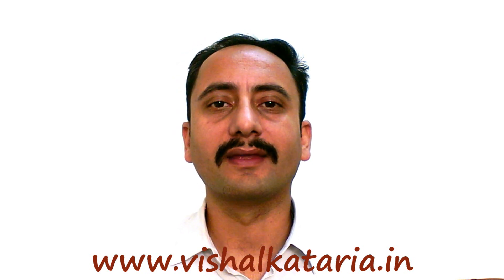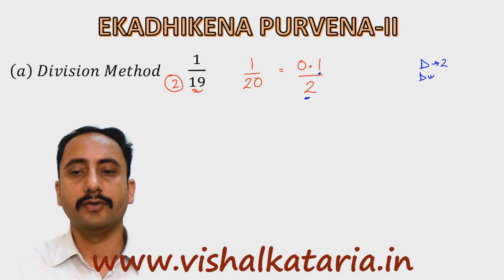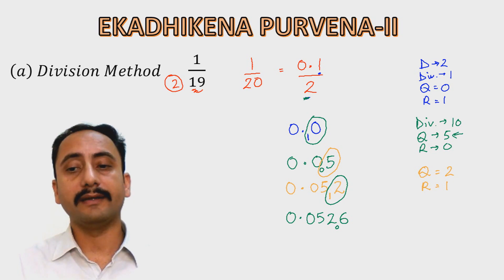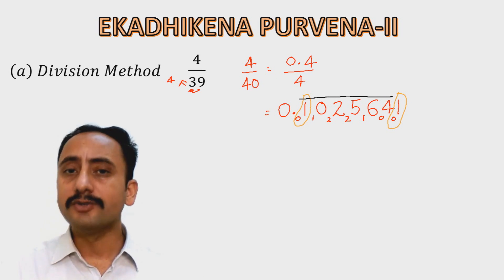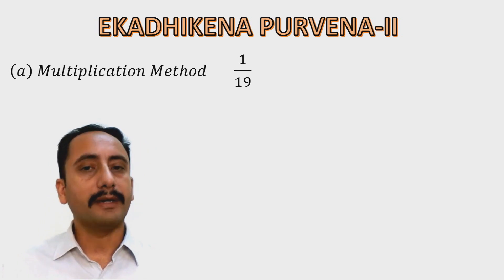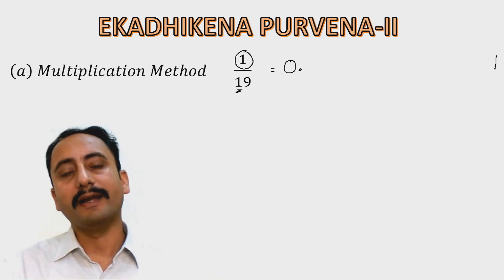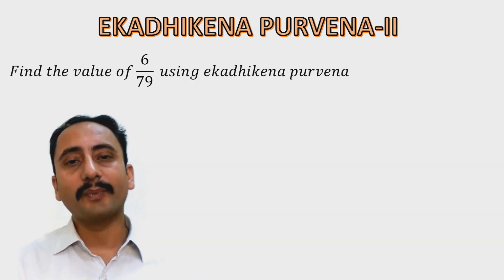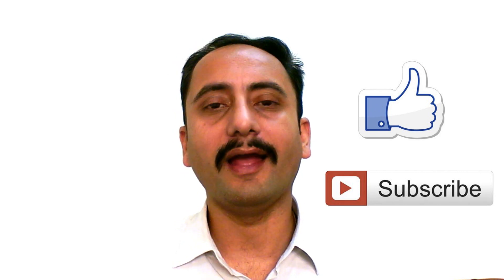VEDIC MATHS - EKADHIKENA PURVENA 2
First Sutra of Vedic Maths.
Meaning: One more than the previous
Used to find
(i) square of numbers ending with 5
(ii) Product of numbers whose sum of digits at units place is one and rest of the digits are same.
(iii) Finding some vulgar fractions whose denominator ends with 9